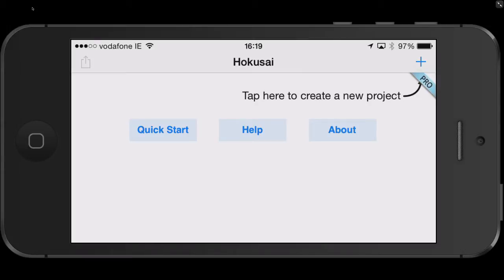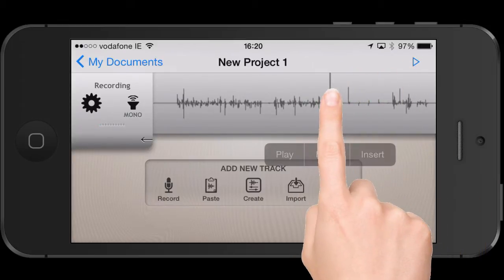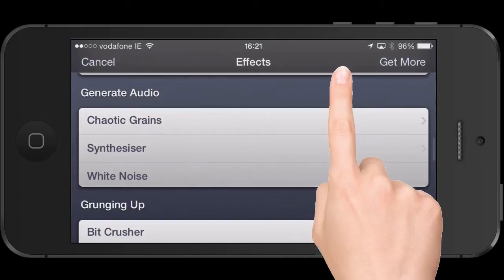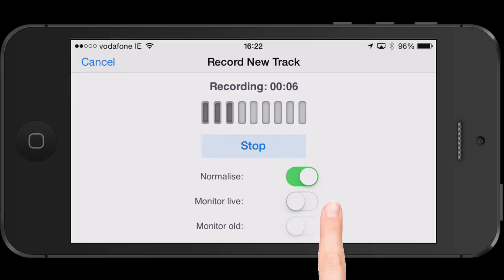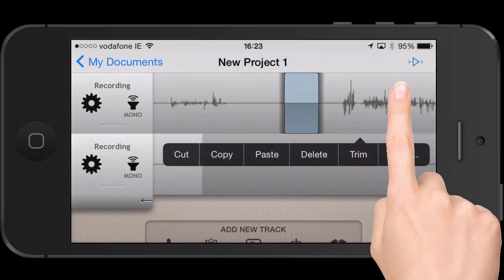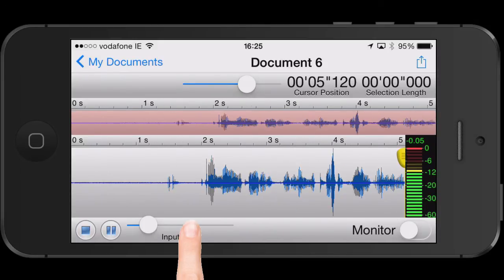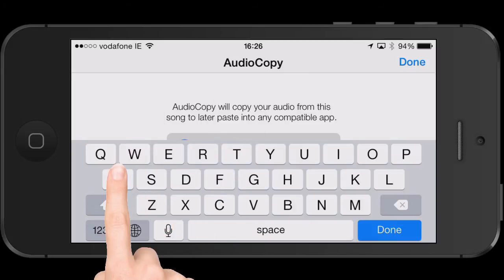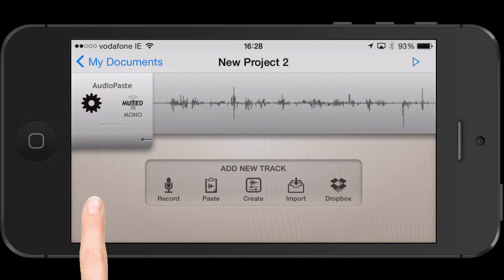HOKUSAI Overview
A brief overview of the Multi-Track audio editing application for iOS: Hokusai